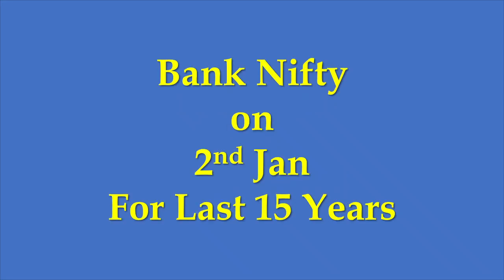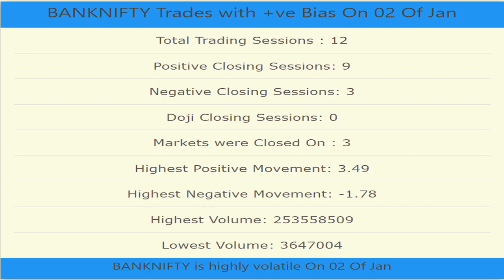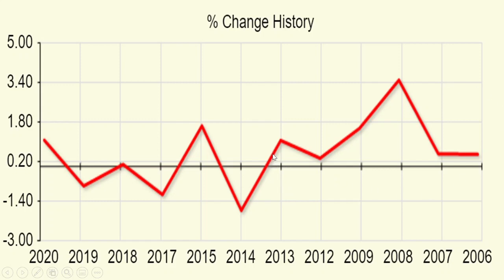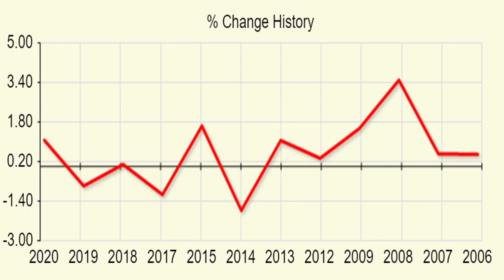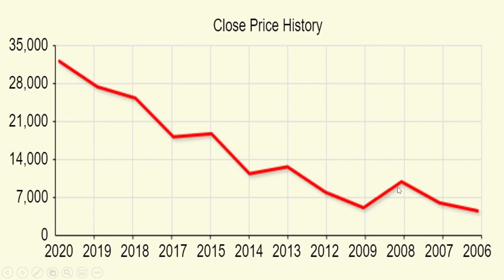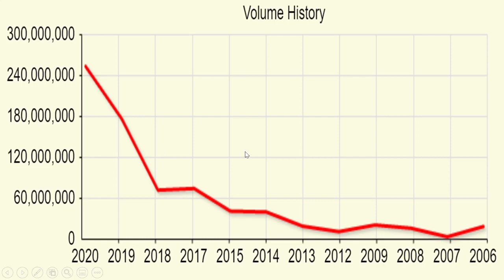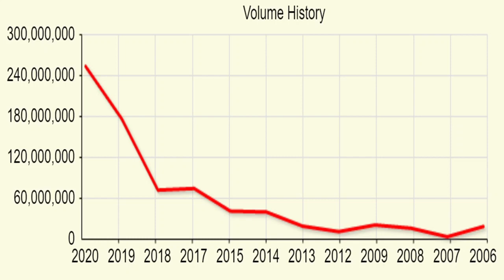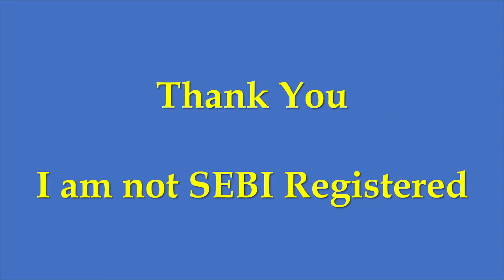How Bank Nifty performed on 2nd Jan for last 15 years?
Bank Nifty performance on 2nd Jan for last 15 years.